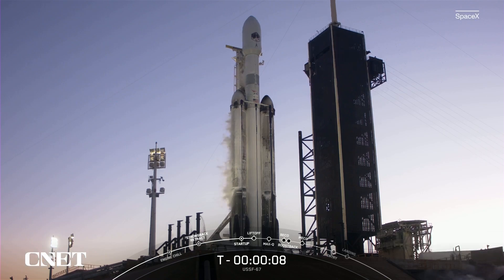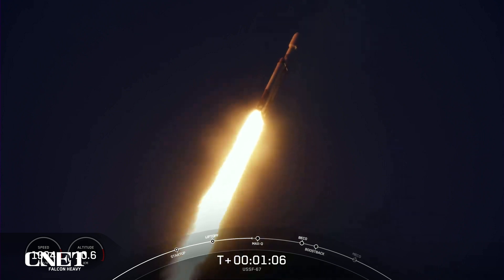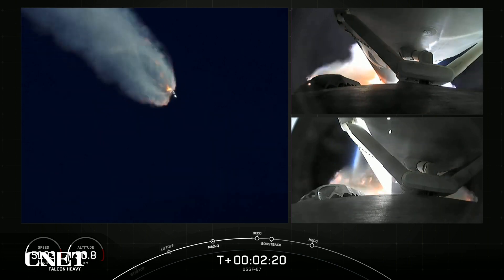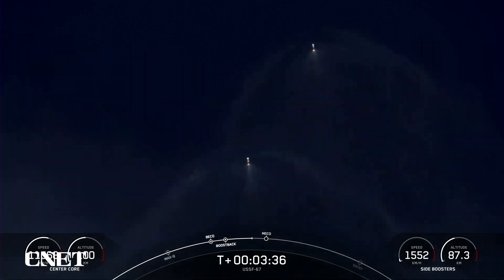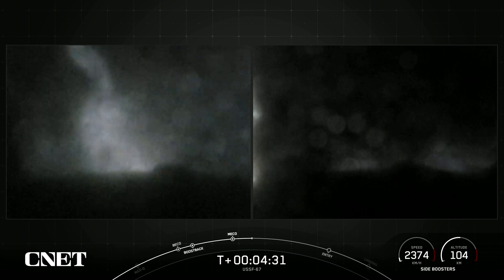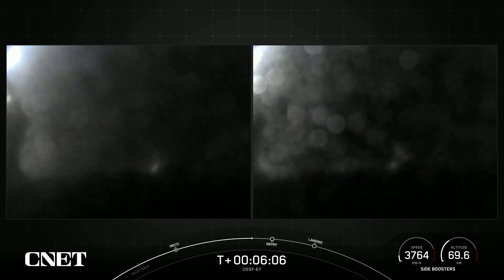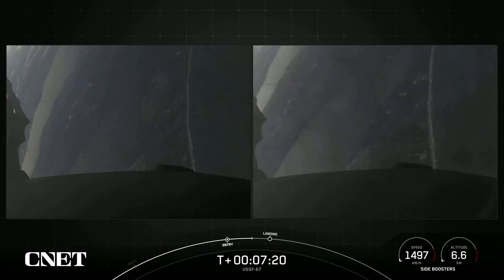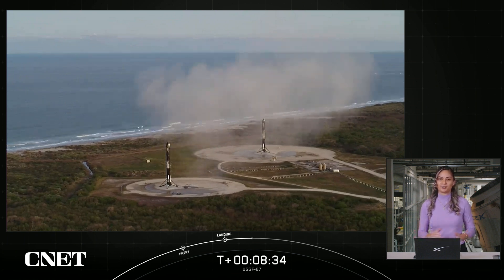Watch SpaceX Falcon Heavy Launch (USSF-67 Mission)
See SpaceX launch a Falcon Heavy rocket to orbit from Launch Complex 39A at Kennedy Space Center in Florida.